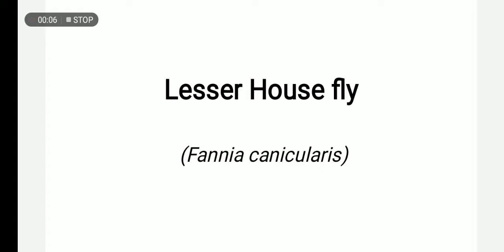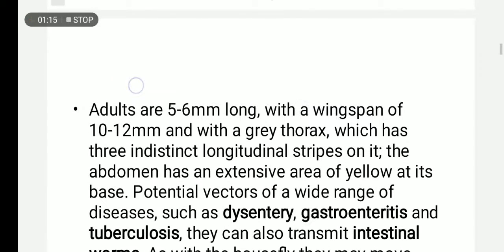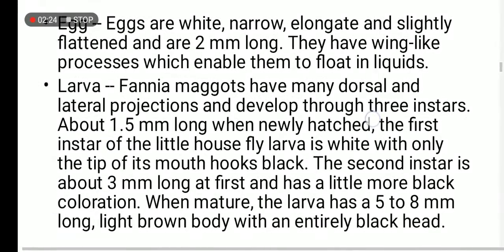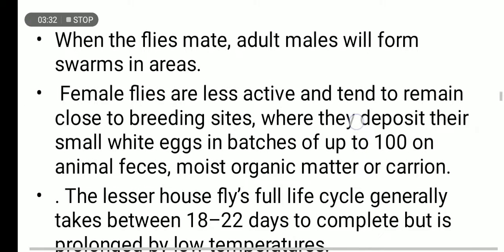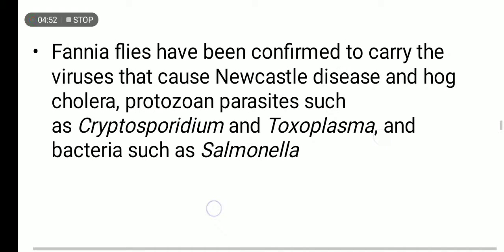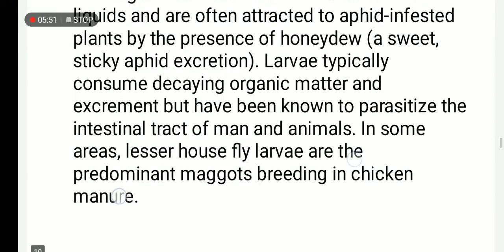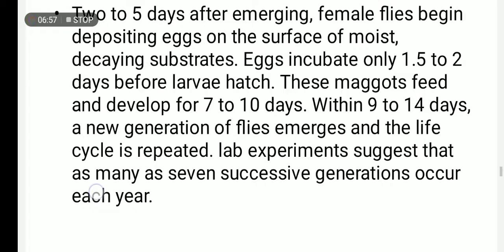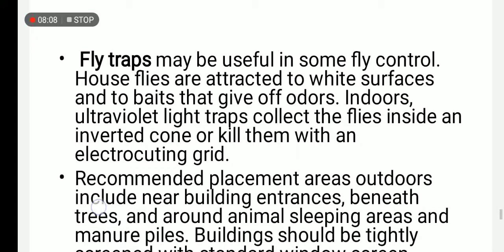Lesser house flies